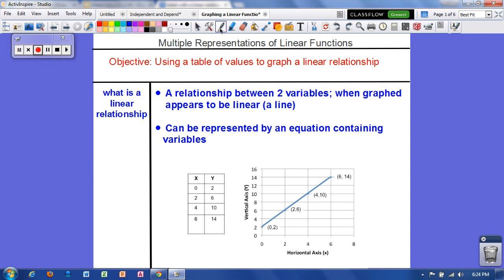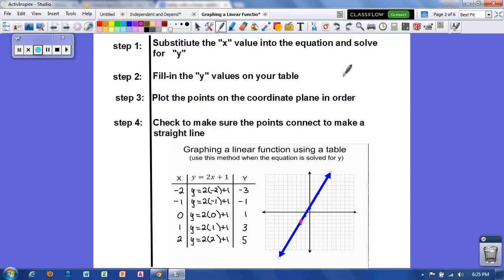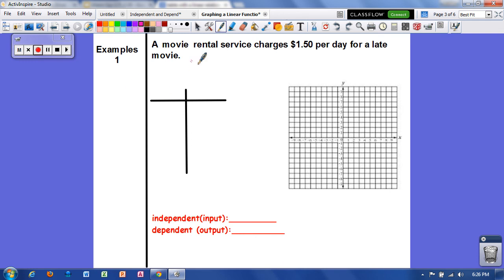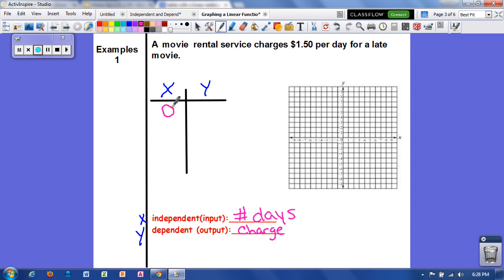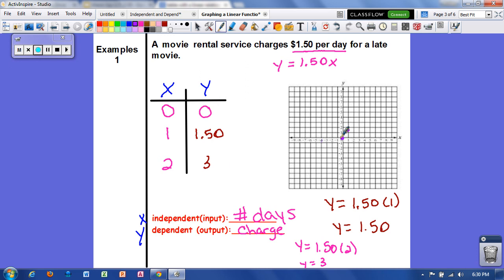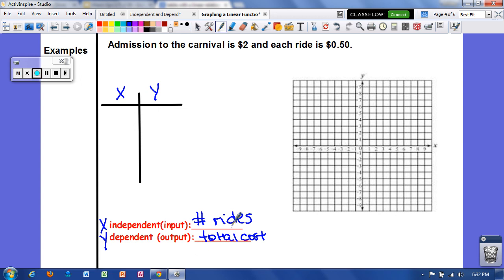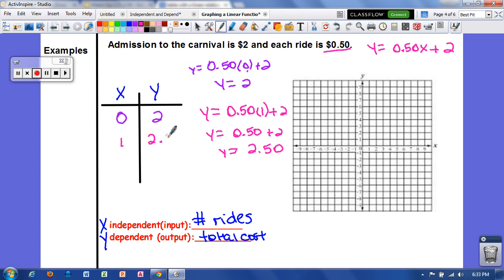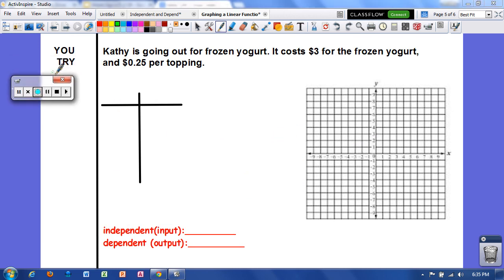Graphing a Linear Function from a Table